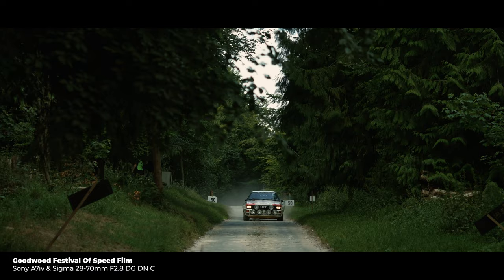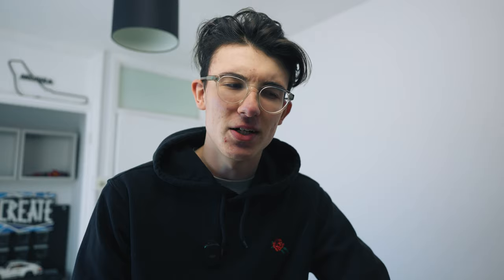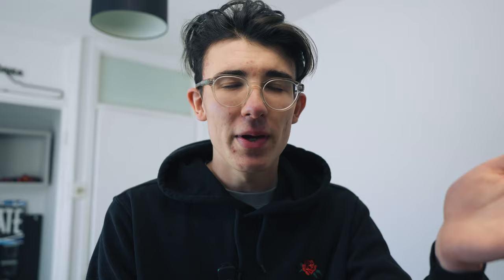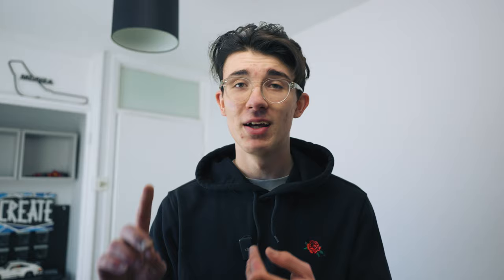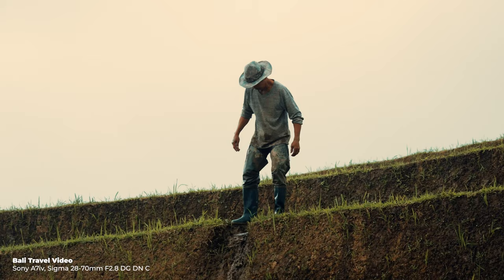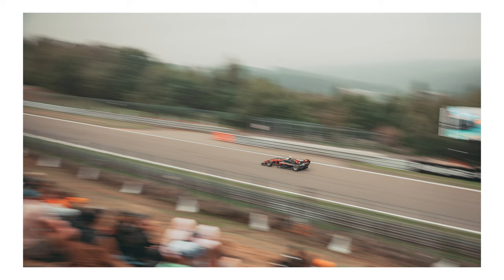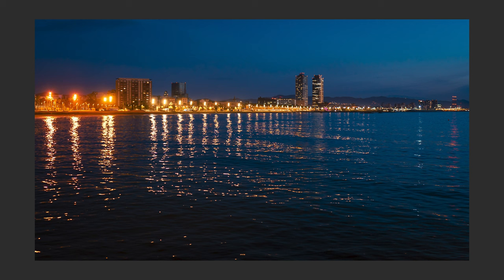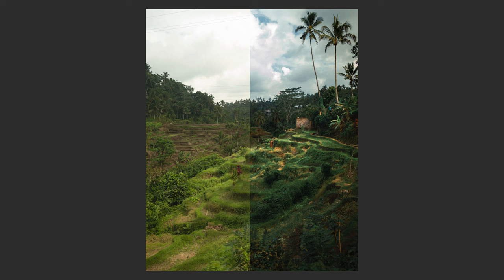Sony A7IV 12 Months Later... Still Worth it? // Long-Term Review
I've spent 12 Months using the Sony A7iv and today I thought I'd share my thoughts and experiences on using the camera for the last year.

Camera - Sony A7IV

Best Music for Creators: " (get 2 extra months free)

Camera - Sony A7IV
1TB SSD
Best Footage for Creators: " (get 2 extra months free)

This video was shot on the Sony A7IV